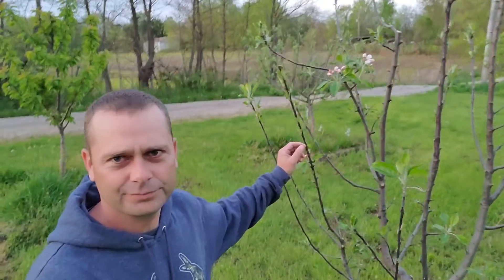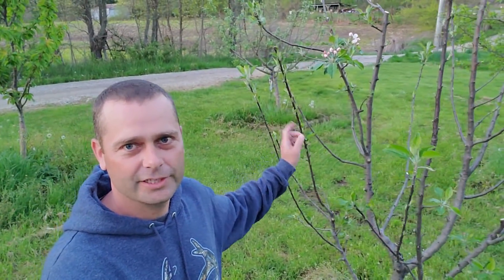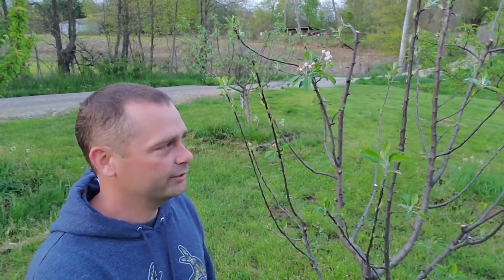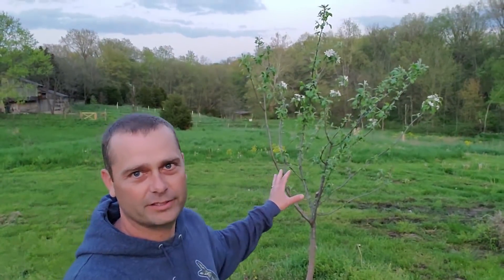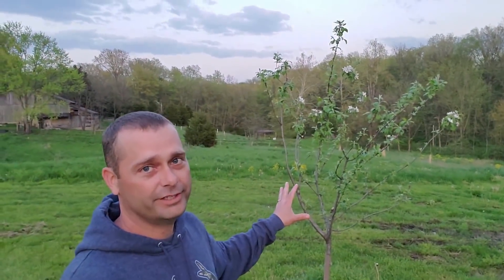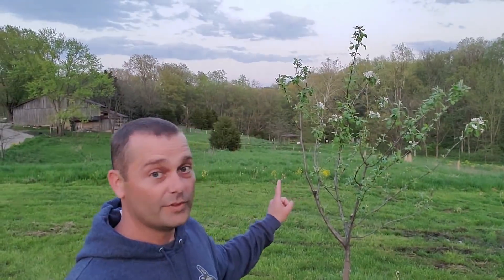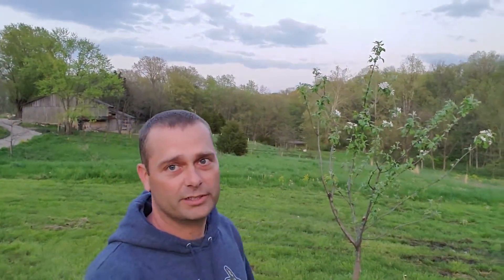Orchard Walk through - April 27, 2019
It is April 27th, 2019.  Let's see how the orchard is looking.  We planted our homestead orchard in 2016 with 18 fruit trees.  The types of fruit trees we have are plums, sweet cherries, pears, nectarines, peaches, and apples.  We have 17 different varieties of trees.  The only variety we have 2 trees of, is the Gala apples tree, since it is my wife's favorite apple.
Every year we get more fruit than the year before.  It looks like this year is going to continue that trend and be our best year yet.